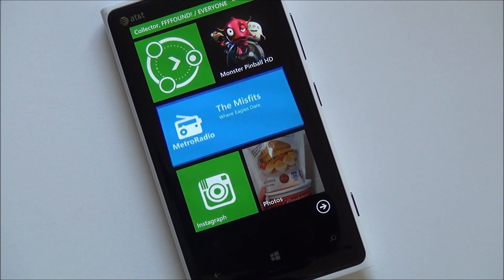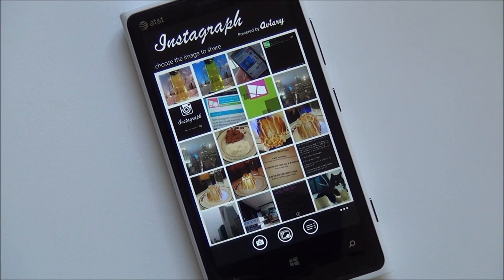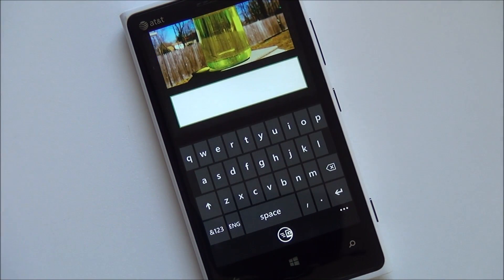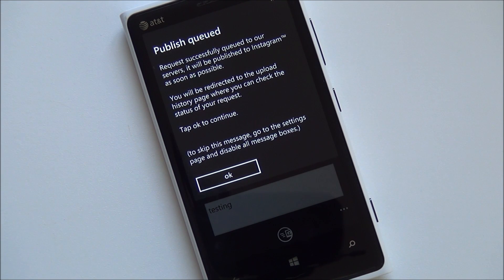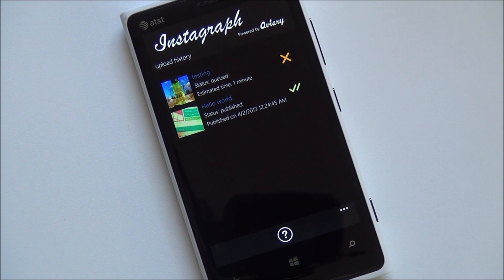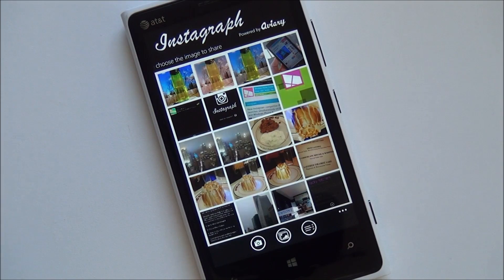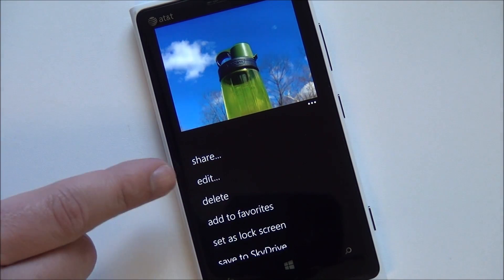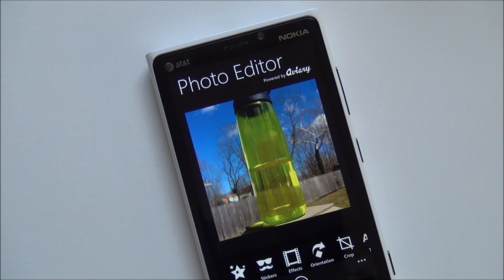Instagraph - First Instagram client for Windows Phone 8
We go hands on with the forthcoming Instagram client for Windows Phone 8 called Instagraph by Venetasoft.